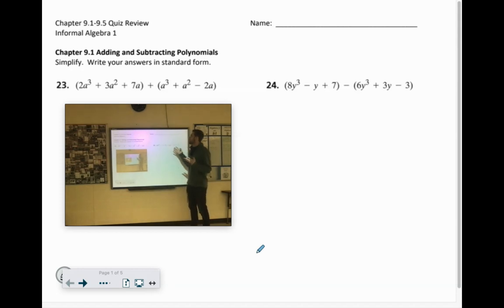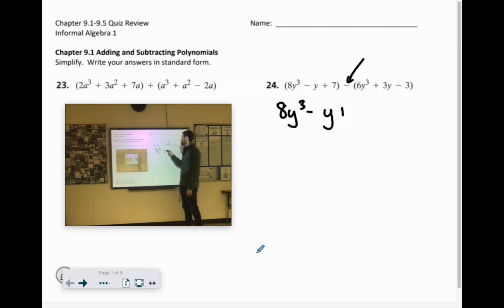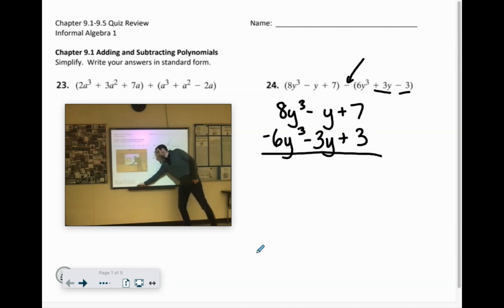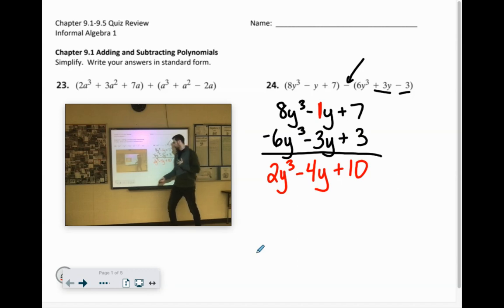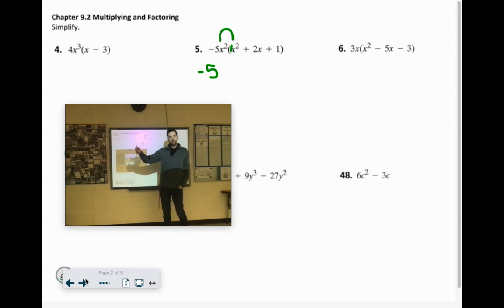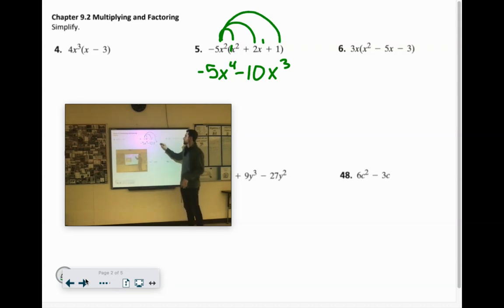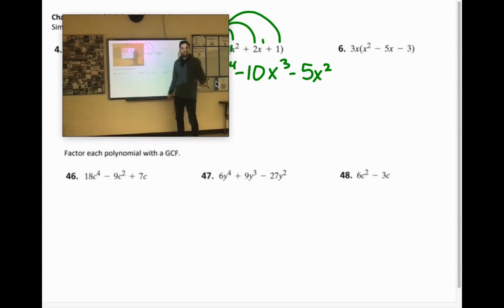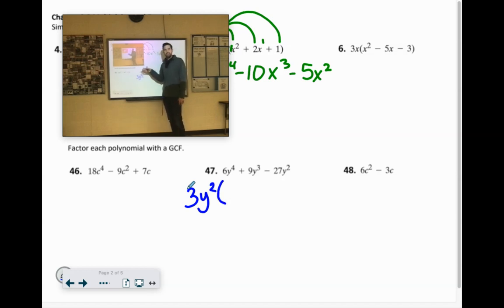IA QrevA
Informal Algebra Quiz Review